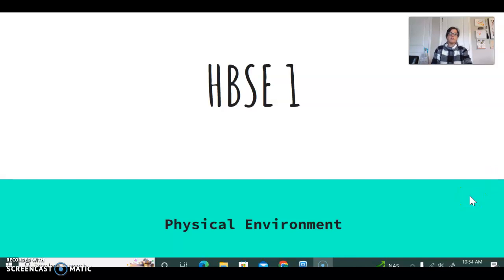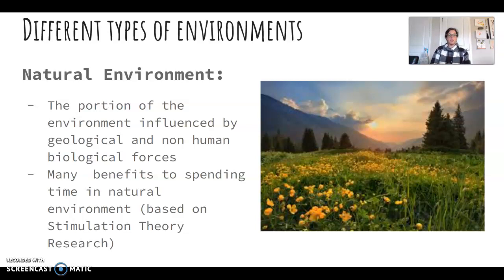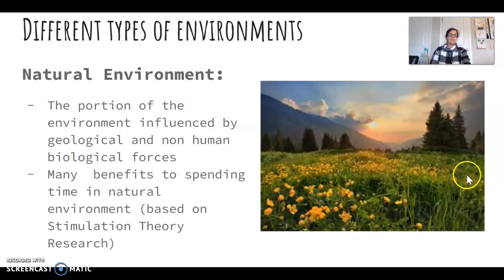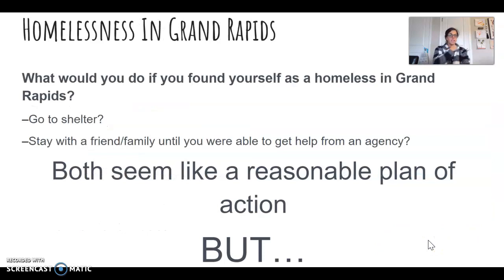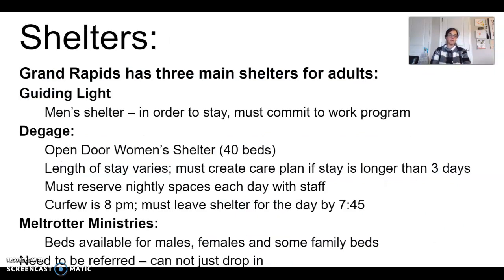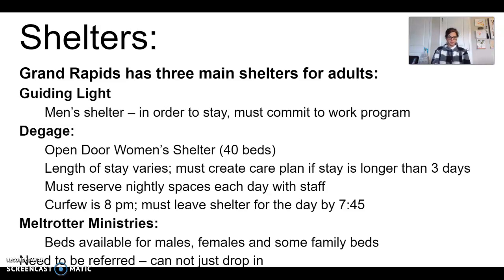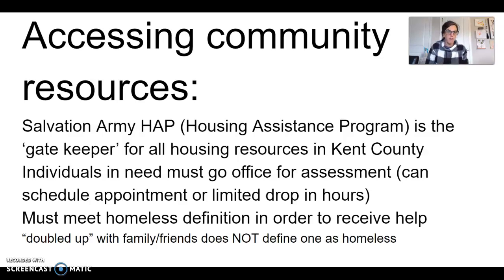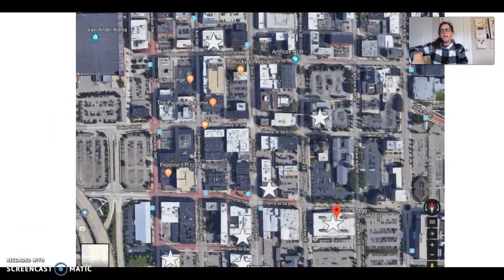Physical Environment Part 1